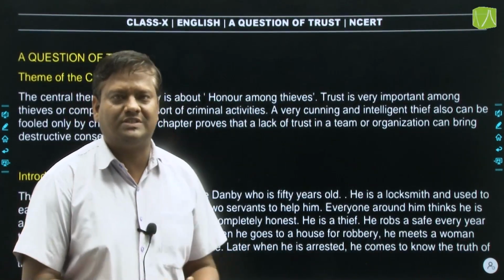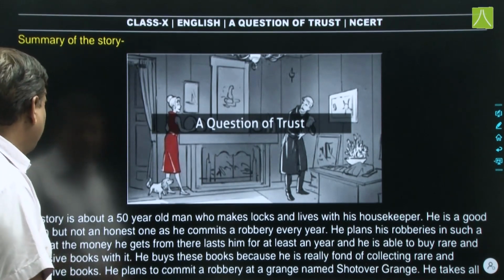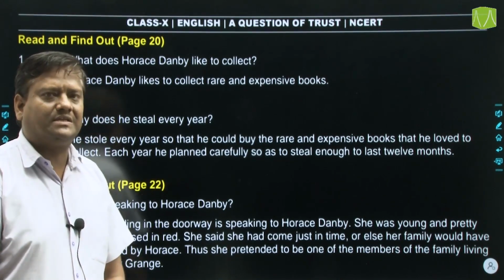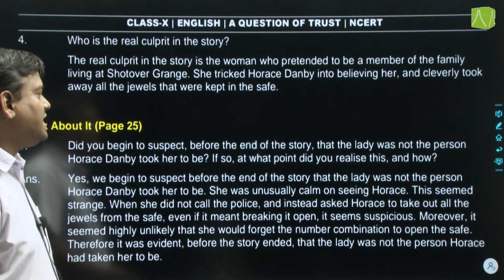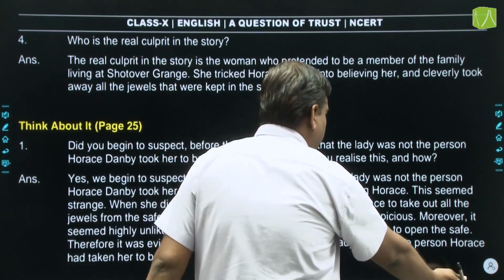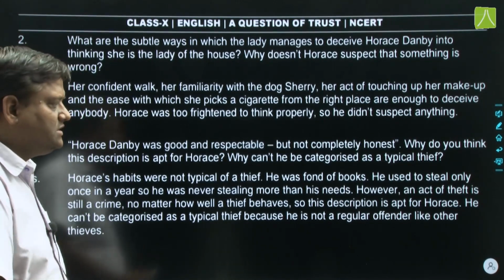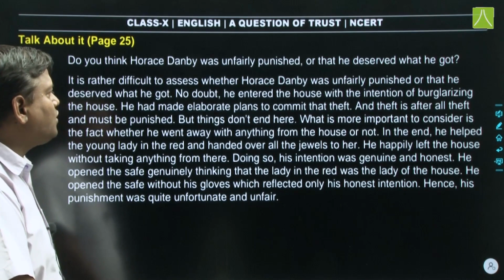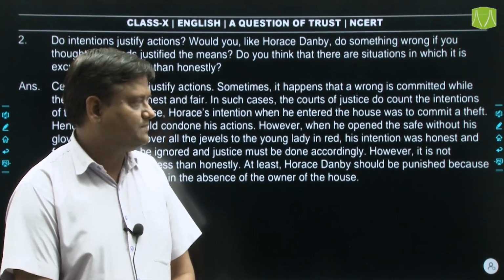A QUESTION OF TRUST | L-1 | ENGLISH 10 Board NCERT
Theme, summary and solution of NCERT Questions